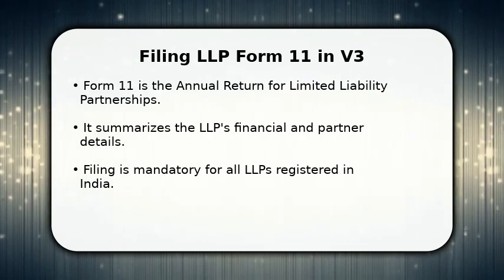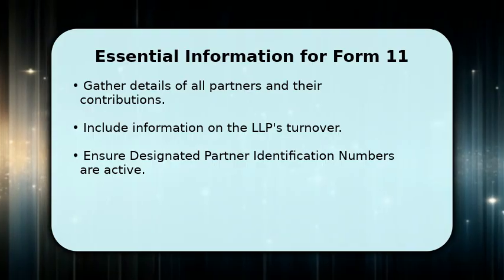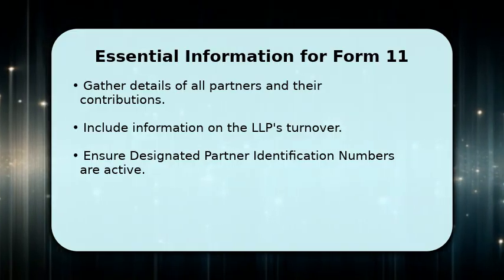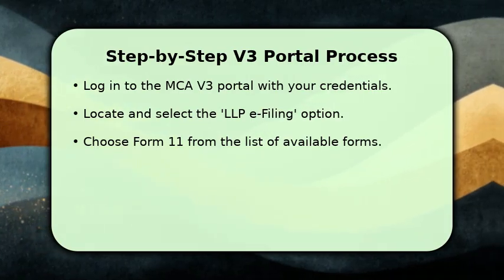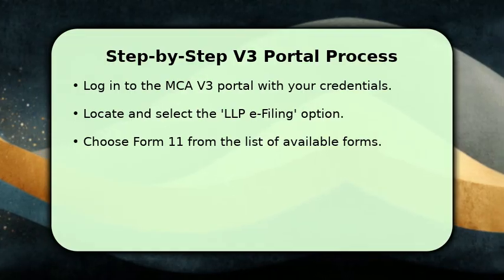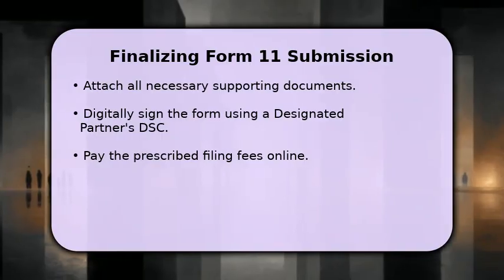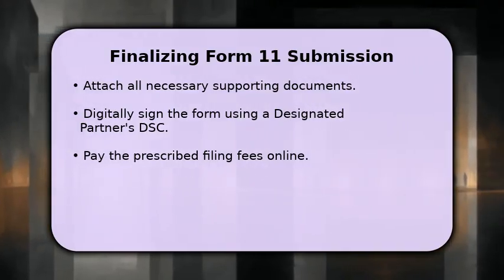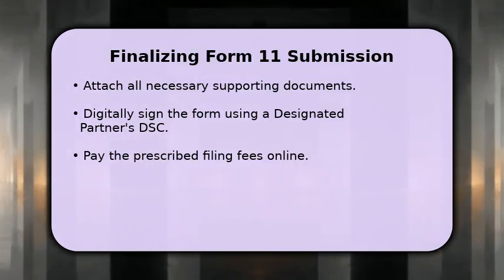How to File Form 11 of LLP in V3 (Only Way)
▸ (l) Are you an LLP owner or partner looking for a step-by-step guide on how to file Form 11? In this video, we will walk you through the process of filing Form 11 in V3. From understanding the requirements to submitting the form online, we cover everything you need to know.

Form 11 LLP, V3 filing, LLP annual compliance, Company law, Limited Liability Partnership, Form 11 submission, Online filing, Business registration, Compliance requirements